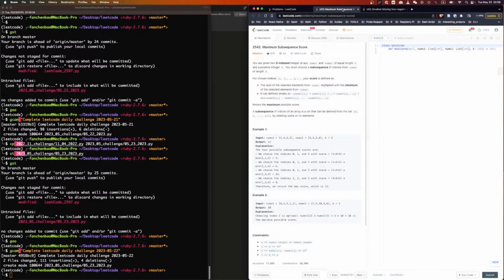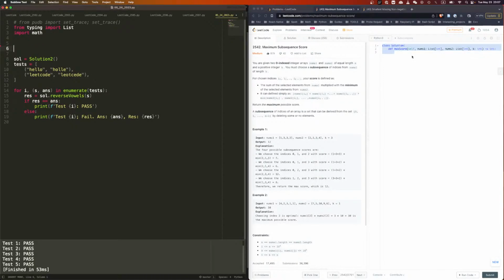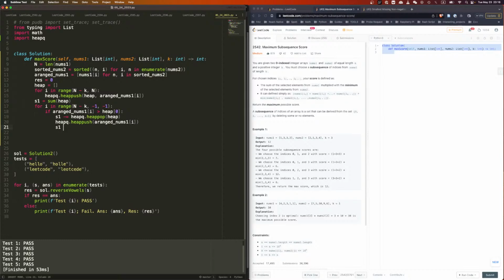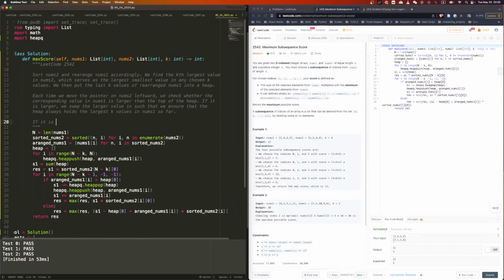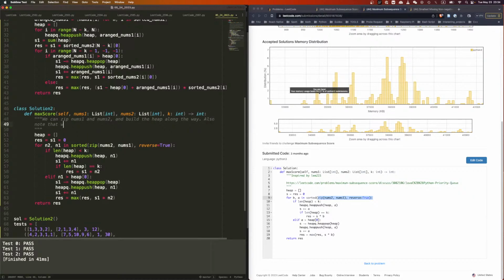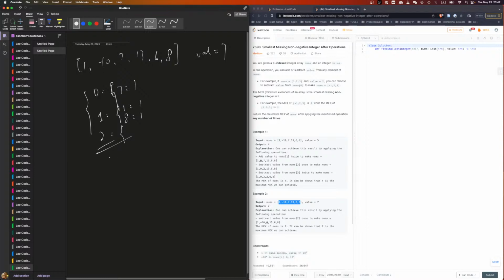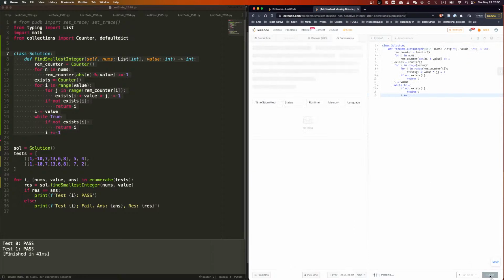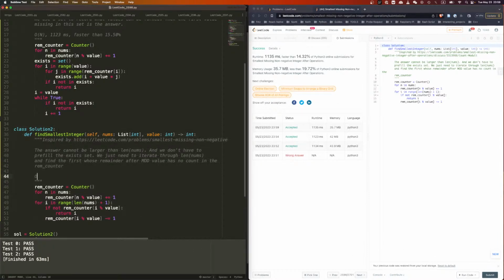2023-05-24 LeetCode 2542 & 2598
Estoy recuperando mi forma, pero el hecho de que no solucioné 2542, lo que había resuelto antes, significa que ya no alcanzo mi mejor estado.